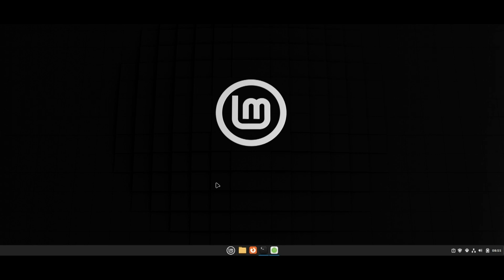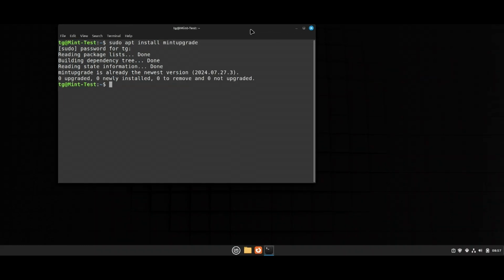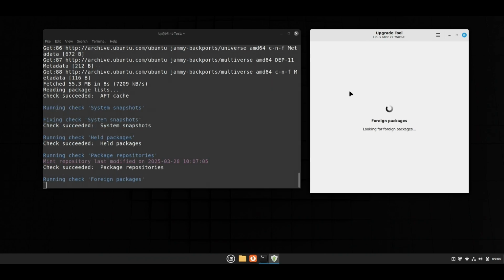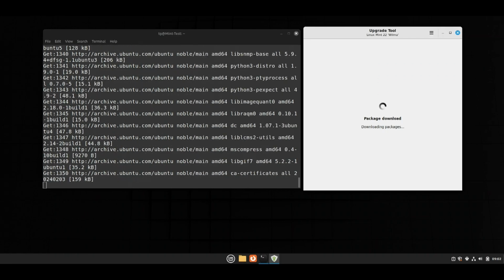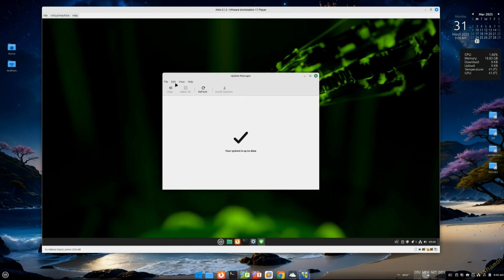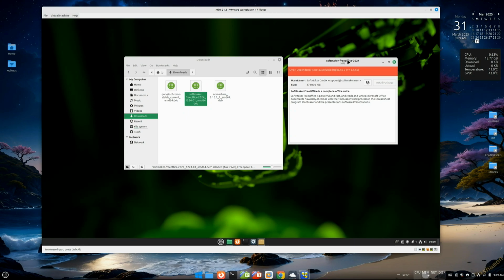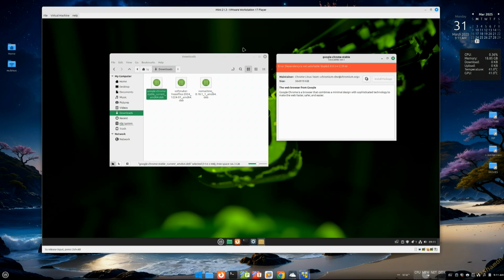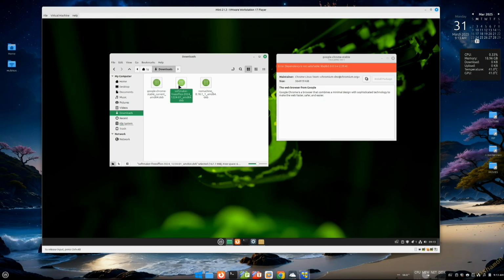UpGrade Linux Mint 21.3 to 22.1 !WARNING! What You Need to Know before upgrade.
How to Upgrade form Mint 21.3 to 22.  Should you upgrade to linux mint 21.3 to 22 or 22.1 or New Install.

TechMadeEZ Video's

Access JellyFin and Any Web Server App on the Internet, Free Domain, SSL and Easy!  With Nginx.

Free to use VMWare WorkStation Pro How to install in Linux and Windows. Important info for Linux!